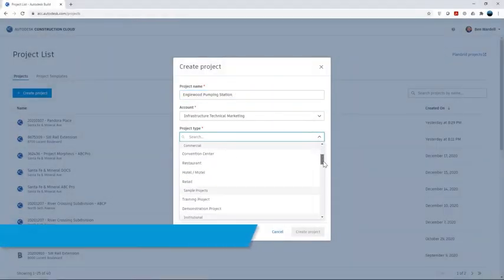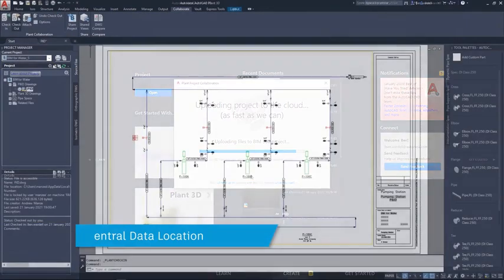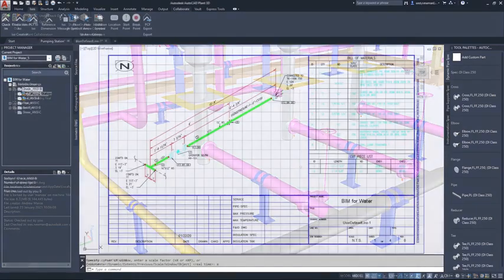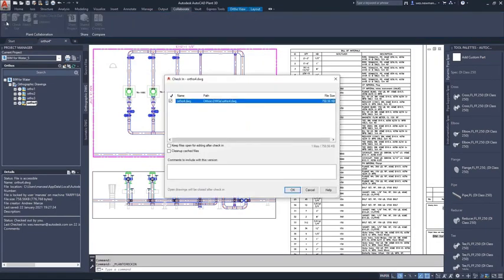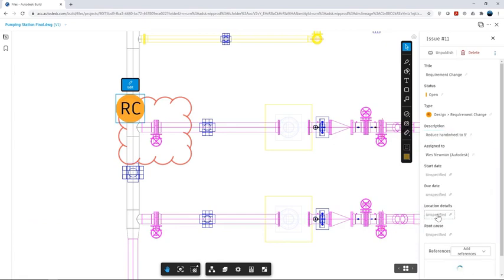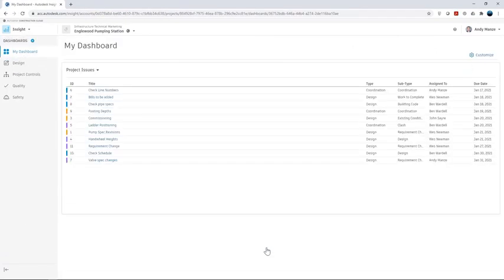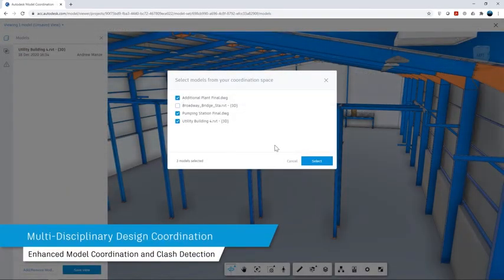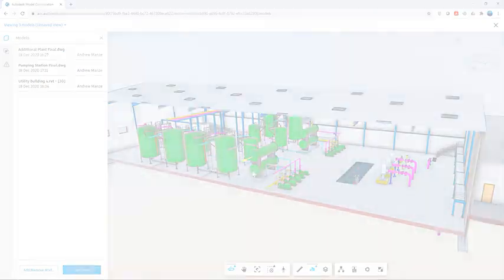AutoCAD Plant 3D and BIM Collaborate Pro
Securely share Plant 3D files and references across teams or company firewalls. Manage permissions, maintain compliance requirements, and keep teams aligned in a common data environment.